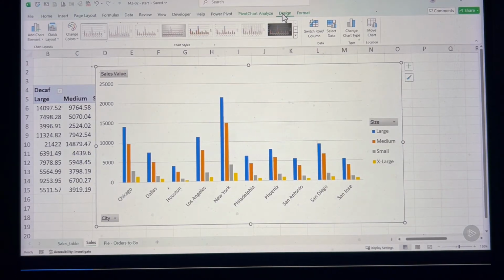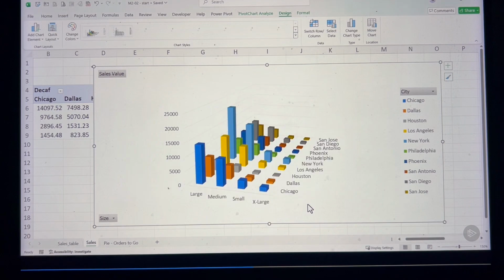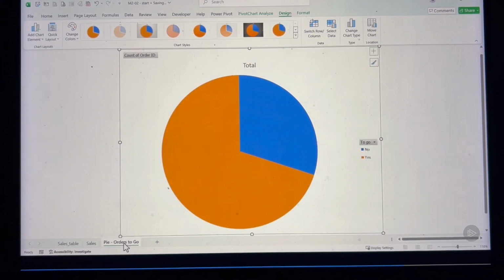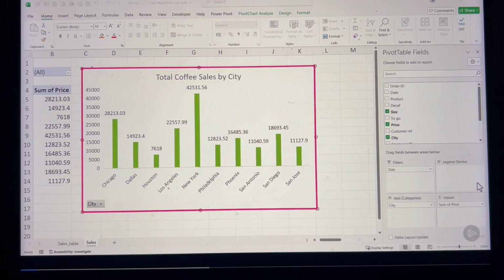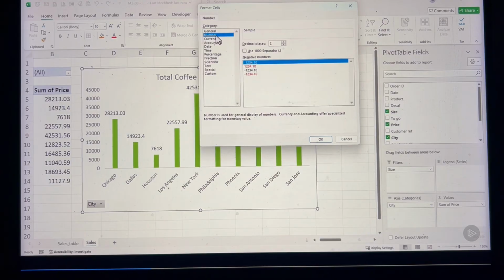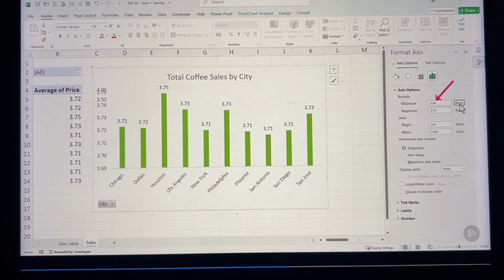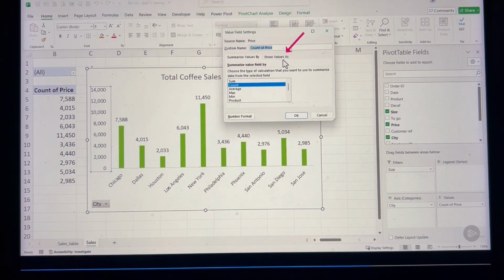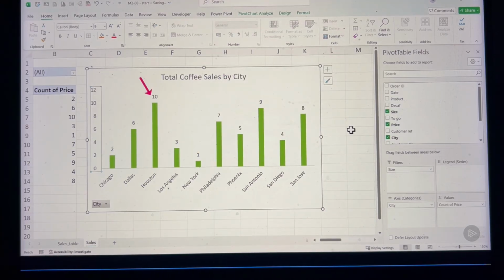Excel Pivot Charts 05